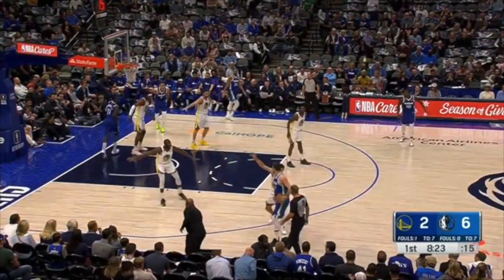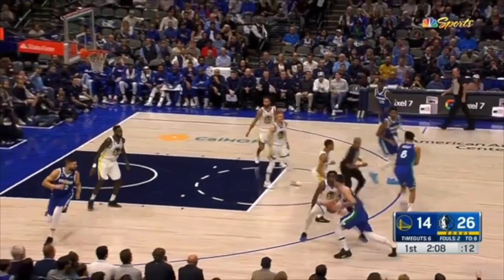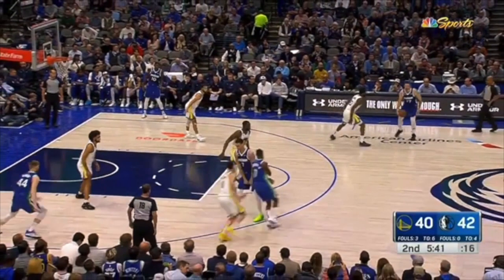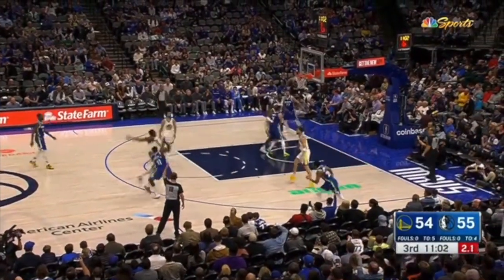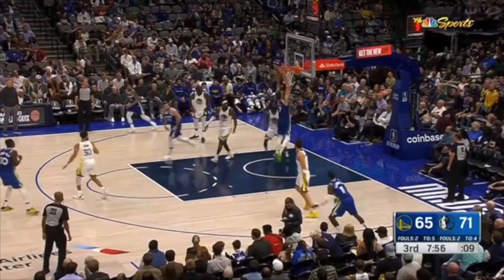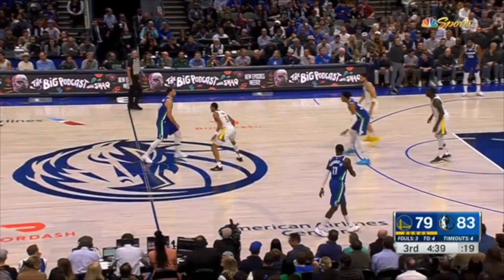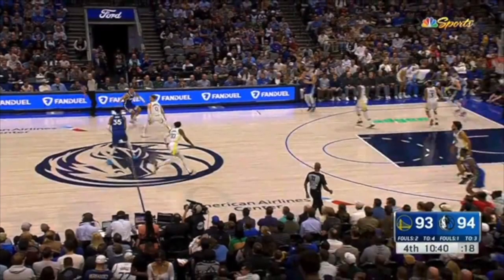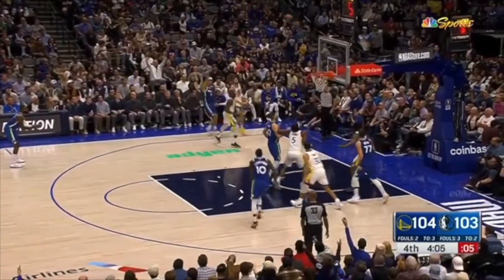Golden State Warriors defensive mistakes vs. Dallas Mavericks (11-29-22)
NBA defensive breakdowns and what wins and loses games